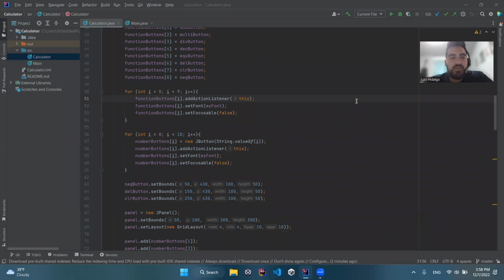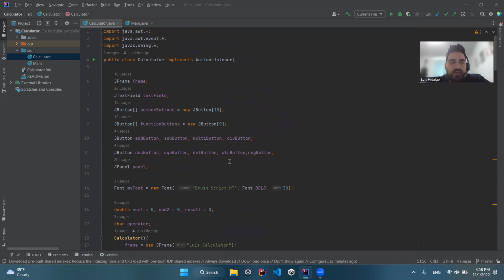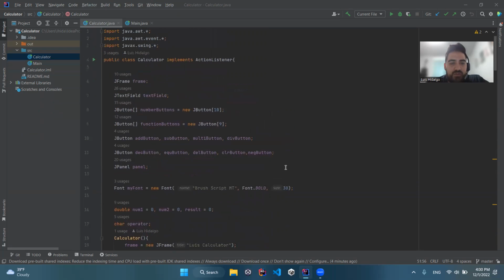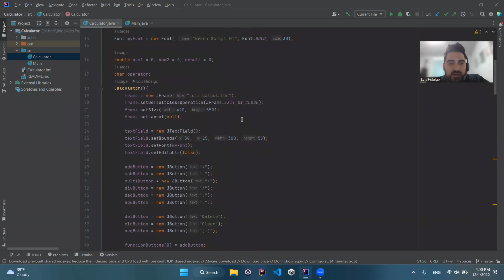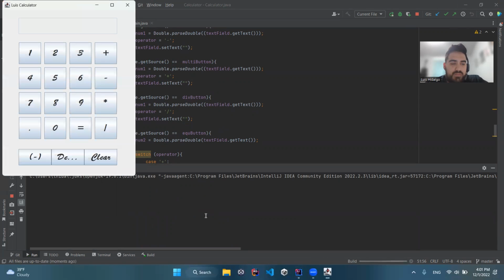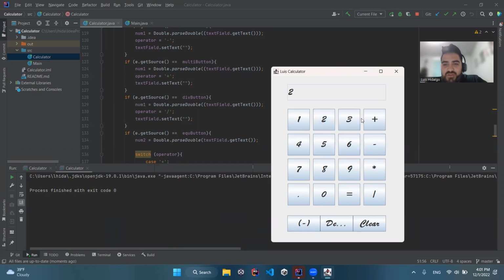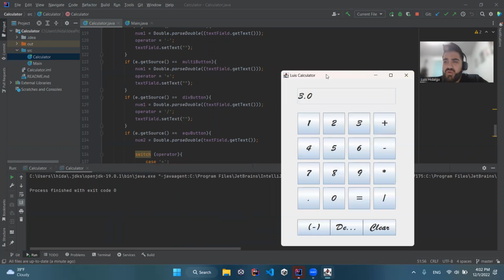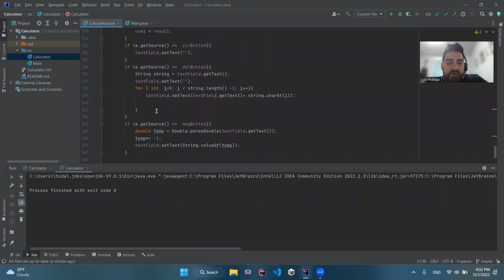Java Calculator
# Overview
 This software is written in Java. It is a simple Calculator that can do basic mathematical operations such addition, subtraction, division and multiplication. It was originally going to be a terminal use only
but upon having it finished relatively soon, I went ahead and create a user interface for it which made it look better.

The main purpose for this software is to reinforce my knowledge of Java and improve upon my foundations on this programming language. I also wanted to experiment with
some user interface library that this language provides.